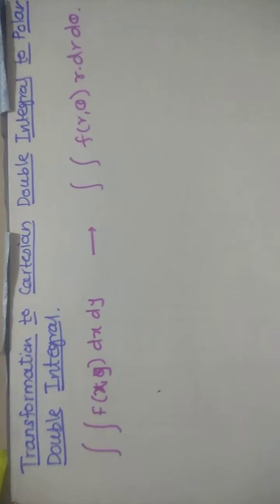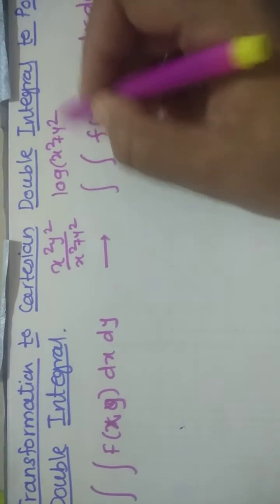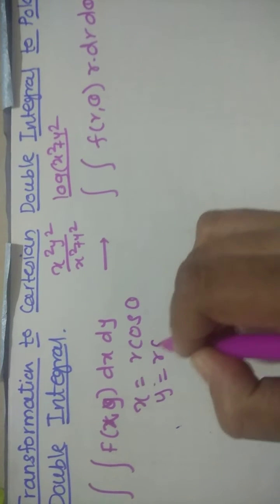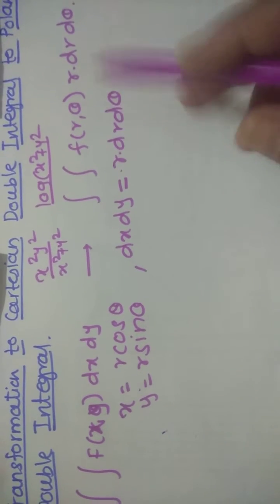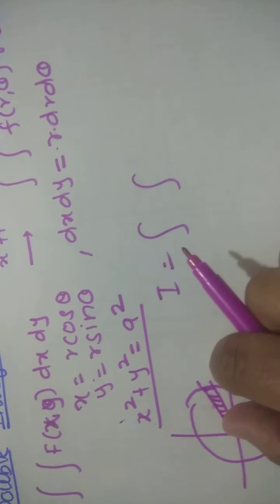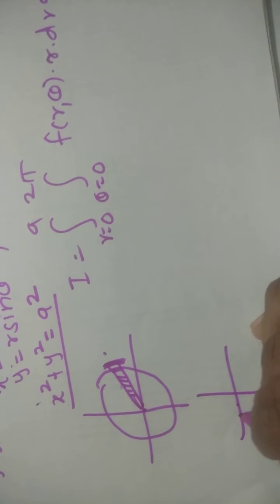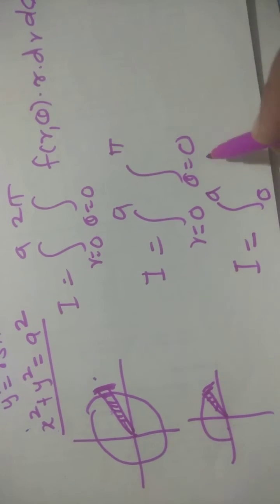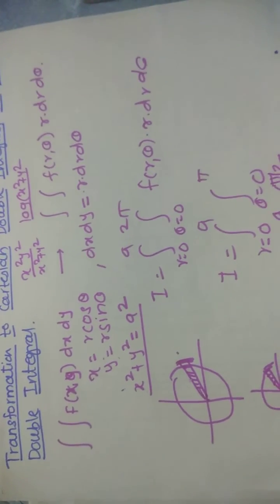Transformation Of Cartesian Double Integral to Polar Double Integral